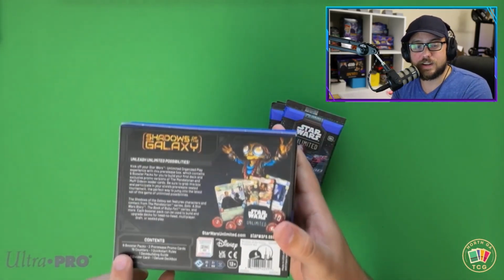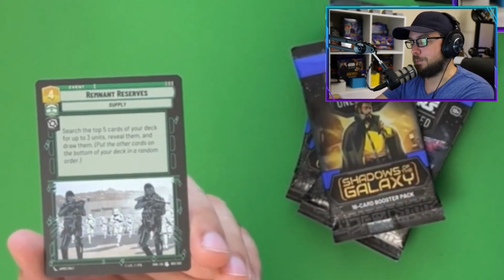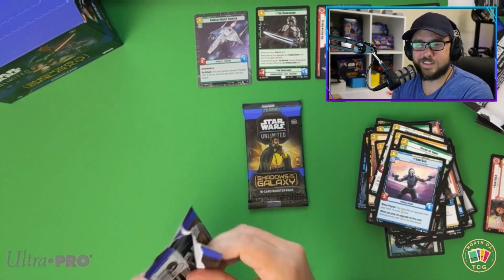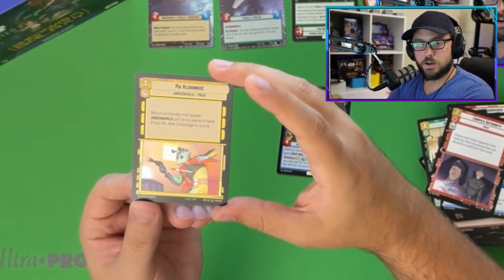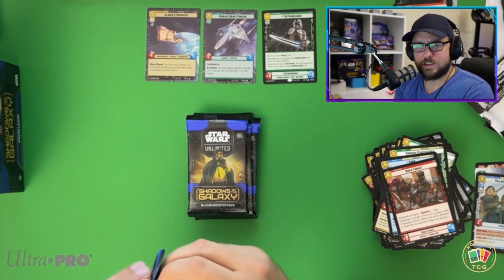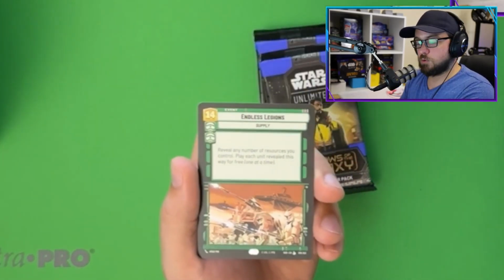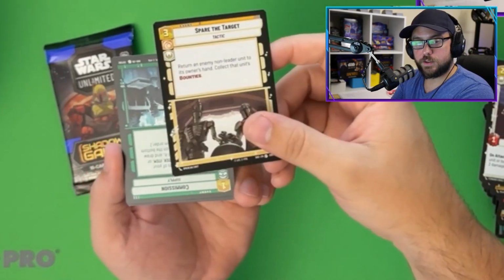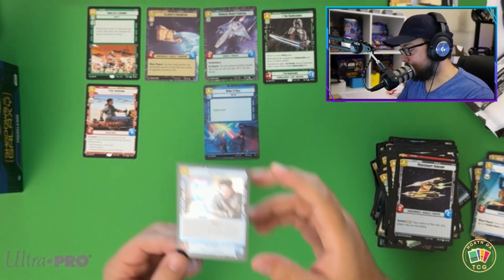Star Wars Unlimited Box Battle - PreRelease vs Booster Box - Shadows of the Galaxy - Legendary Pulls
In this video we open 6 packs from a Star Wars Unlimited booster box from the new Set 2 - Shadows of the Galazxy, and then the 6 packs from a PreRelease Box to see which gives us the better pulls. Is the PreRelease worth it? Watch to find out.

SWU Set 2 Booster Box
SWU Starter Set
12 Pocket Binder
Dragon Shield Inner Sleeves